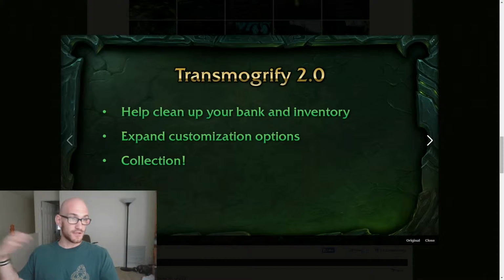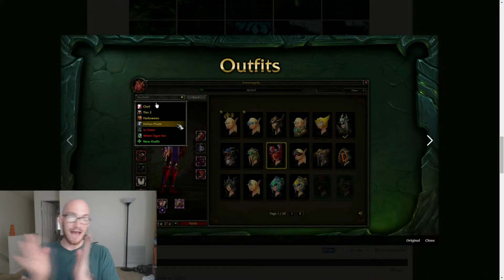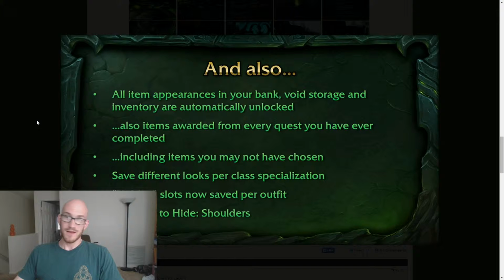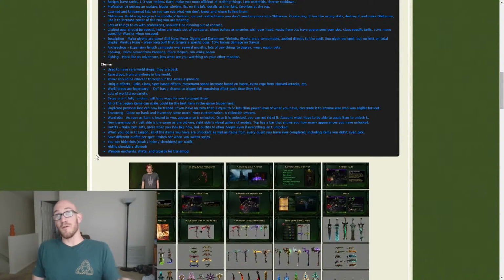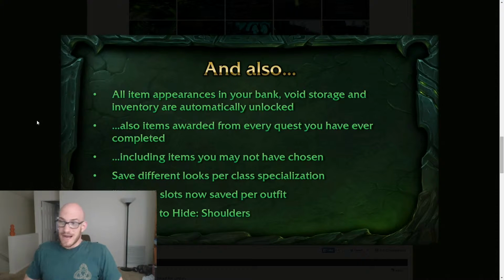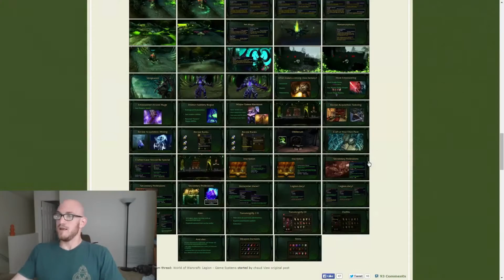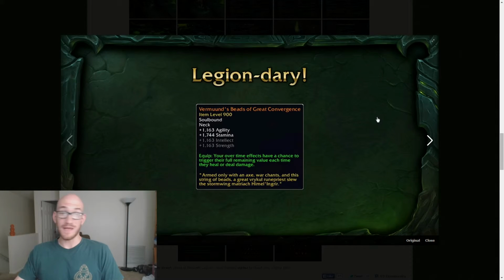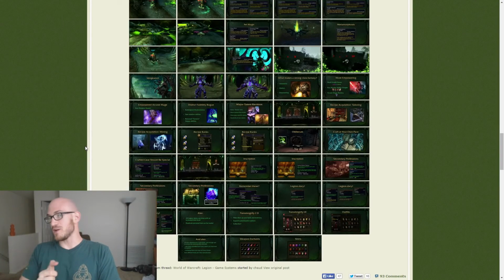Ultimus Legion Transmog 2.0 First Look Overview!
A First Look at the NEW Transmog System coming with Legion! There are some REALLY cool features coming with this change, and I think it's a great and welcomed change!